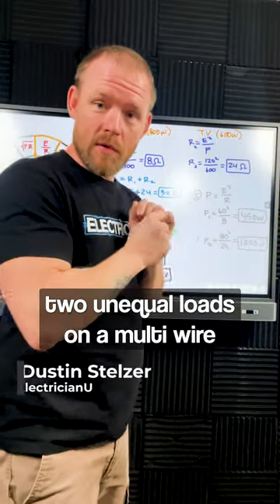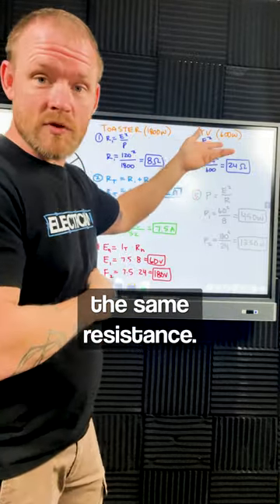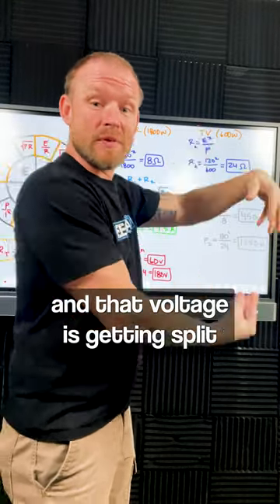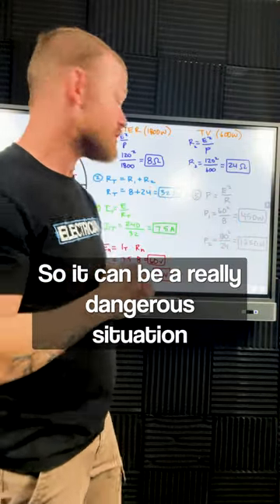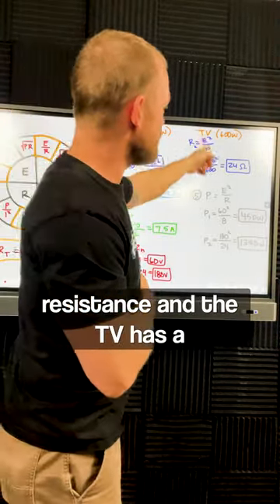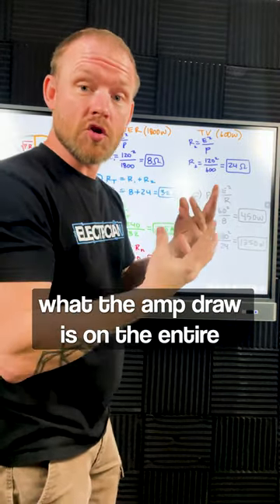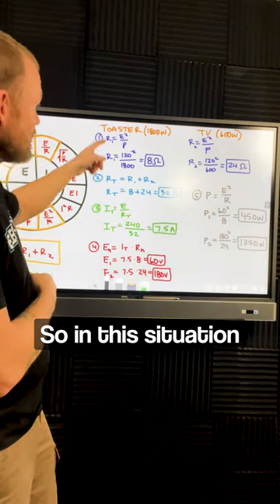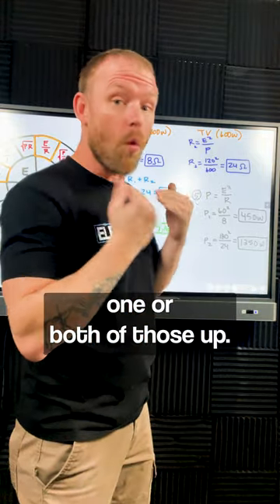Lost Neutral in a Multi Wire Branch Circuit - Part 4